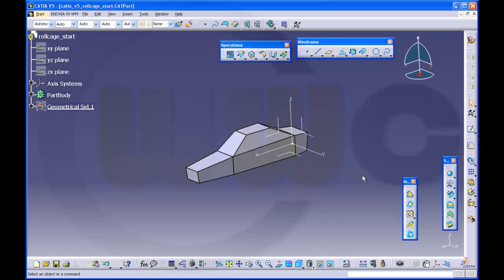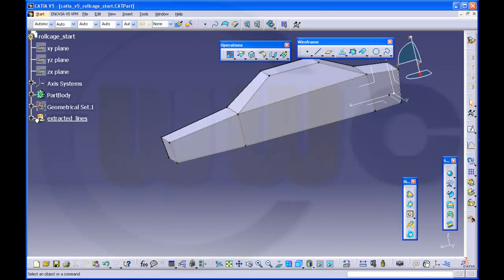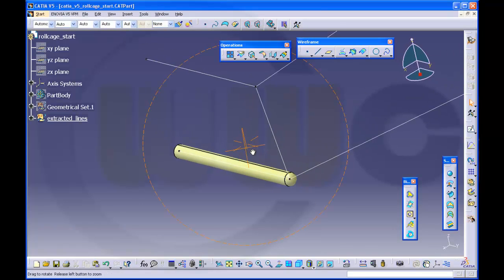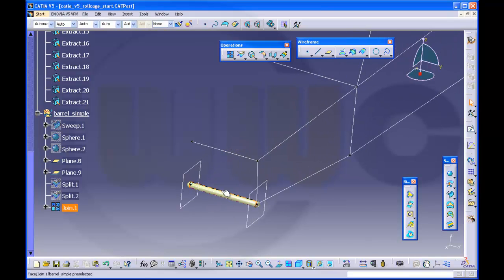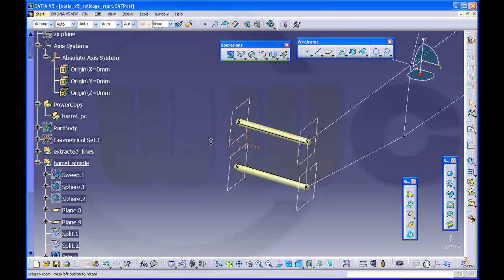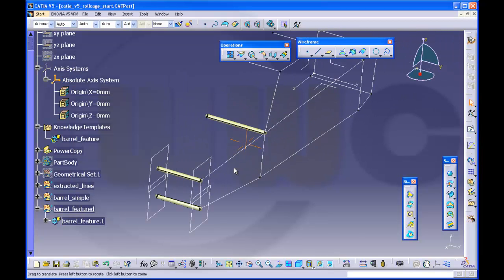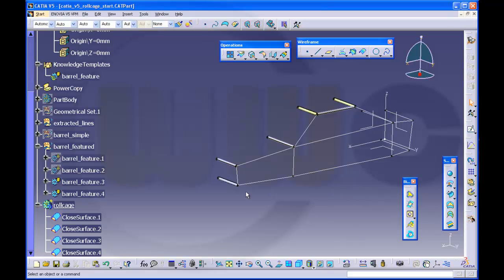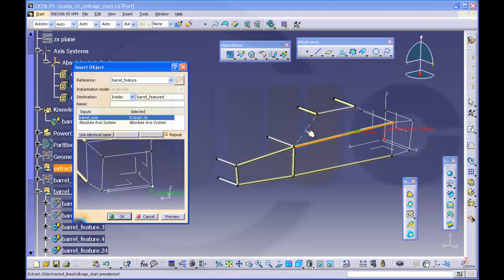Rollcage - Catia v5 Knowledgeware Training - Powercopy - User Feature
A rollcage done quick and dirty - speeded up by the use of powercopy / user feature. You could add some more barrels by sketches or wireframe geometry.